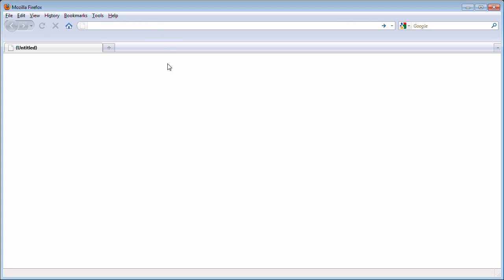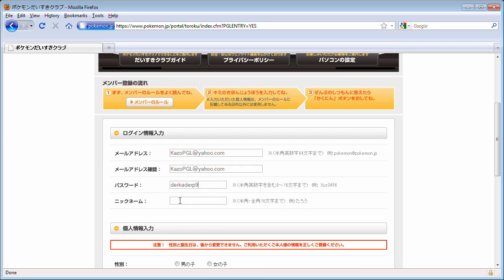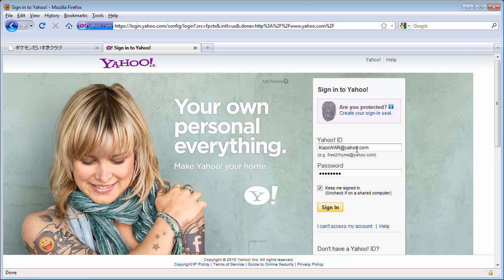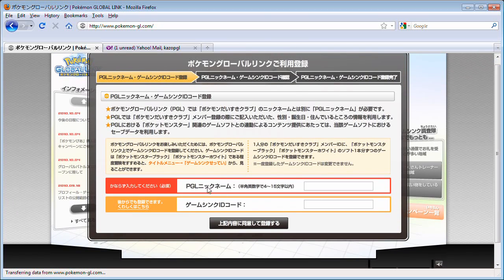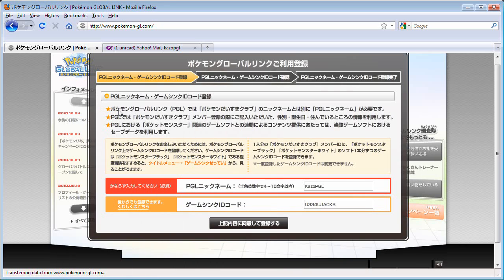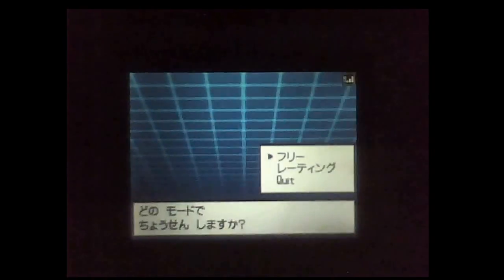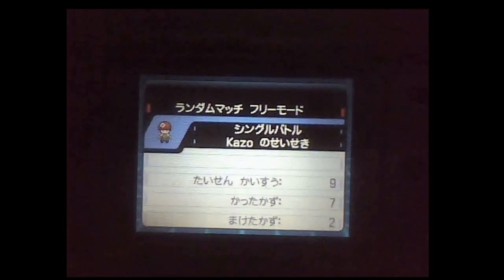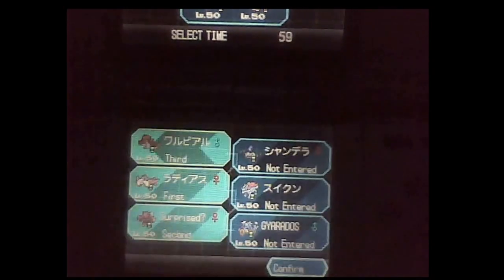How to sign up for on the Japanese Pokemon Global Link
Do what I did.